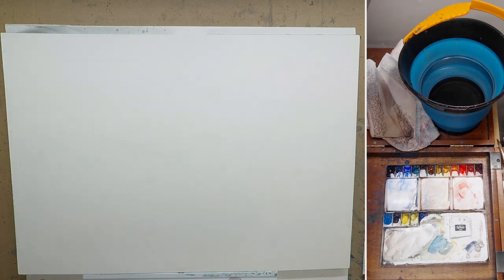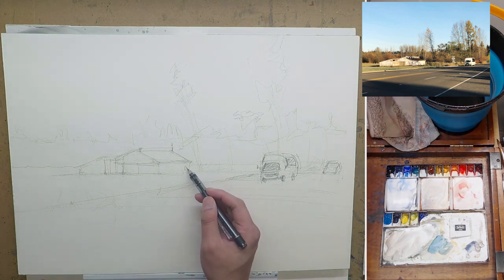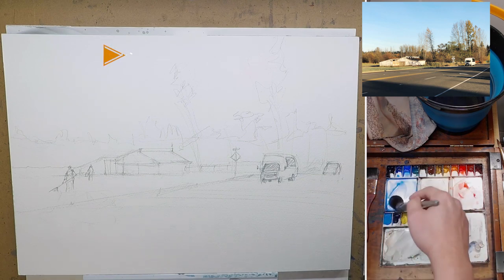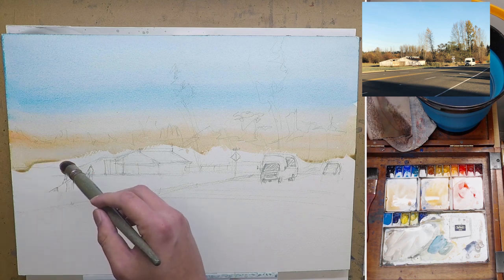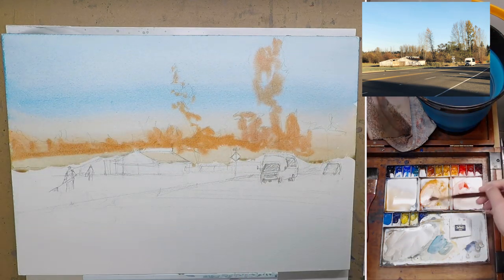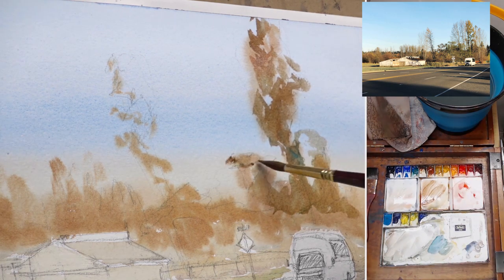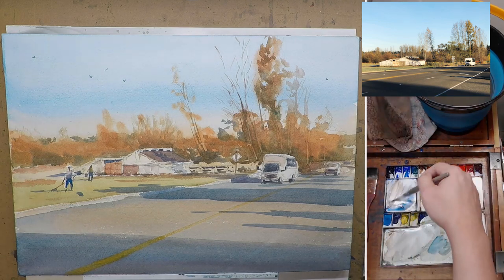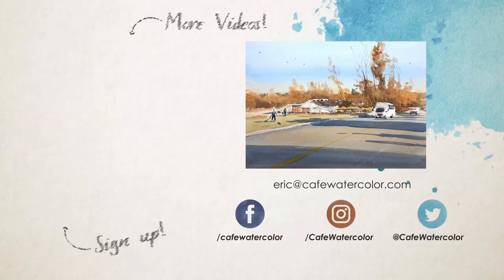Watercolor demo - Autumn Morning Light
Today I'm going to share the process of this simple autumn street scene painting. Hope you enjoy this =)
This painting is really inspired by one of my favorite watercolor artists - Andy Evansen. His sense of light and simple, clean shape really inspire me!

0:04 - Drawing
2:12 - First Wash
3:12 - First Wash - leaving white
3:26 - First Wash - wet on wet trees
4:20 - First Wash - grass and road
5:34 - Second Wash - tree
8:52 - Second Wash - house
10:23 - Second Wash - car
12:30 - Figures
13:29 - Shadow

Paper - Saunders Waterford 14x20 rough

Big wash brushes - Escoda Aquario, Joseph Zbukvic set

Smaller paint brushes - Escoda Perla #8 and #10
(it's cheaper to buy them separately rather than the set with a travel brush that I rarely use)
Escoda Perla #10

My brush for trees and foliage - Escoda Reserva #10